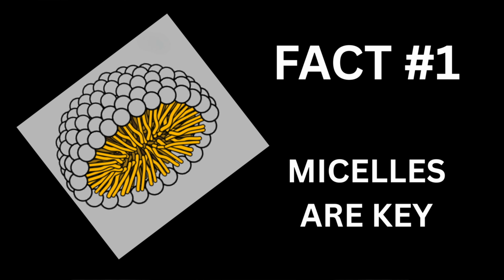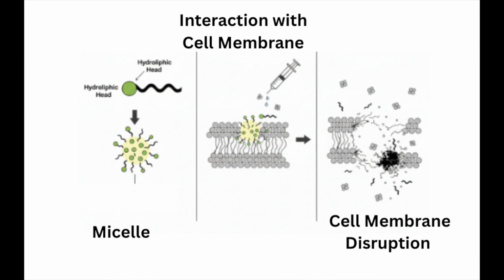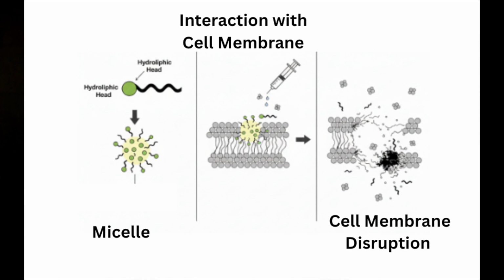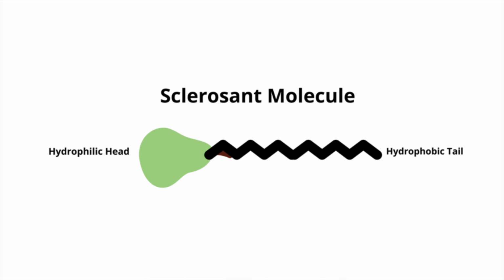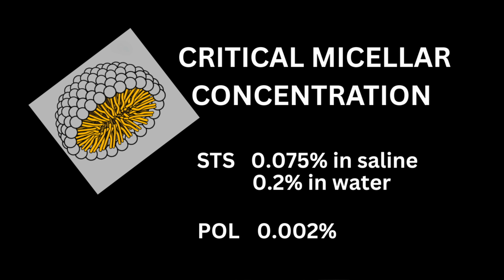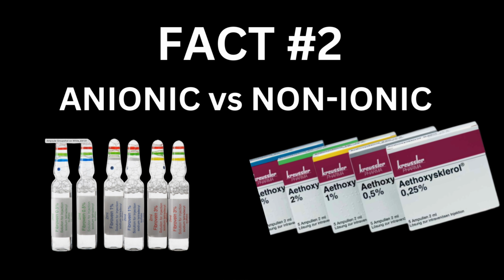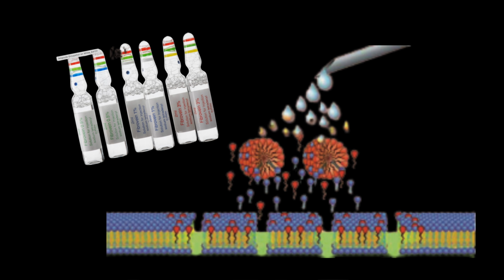Sclerotherapy Secrets: 5 Facts Your Textbooks Missed - Anionic 🆚 Non-ionic Sclerosants Showdown!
Are you a healthcare professional who performs sclerotherapy? Then you know how crucial it is to choose the right agent. But do you really understand the science behind detergent sclerosants like **STS** and **POL**? 🤔

In this video, we're diving deep into a classic 2015 review by Kurosh Parsi to uncover **5 crucial facts** that could change your practice. We’ll explore:

* 🔬 **Micelle Magic:** How these molecules literally dismantle cell membranes.
* ⚡ **The Chemistry Showdown:** Why the ionic charge of a sclerosant makes all the difference.
* 🏃‍♂️ **The "Flip-Flop" Phenomenon:** The surprising way these agents sneak across cell barriers.
* 🌡️ **Temperature's Impact:** A simple storage tip that ensures your sclerosants are always effective.
* 🩸 **Clotting Effects:** How each sclerosant uniquely interacts with your patient's blood proteins.

These aren't just textbook facts—they have real-world clinical implications for patient safety and treatment outcomes!

Time Stamps

00:00 Sclerotherapy Secrets: 5 Facts Your Textbooks Missed - Anionic 🆚 Non-ionic Sclerosants Showdown!
00:31 Kurosh Parsi's Paper - 5 Crucial Facts about Detergent Sclerosants, Sodium Tetradecyl Sulfate and Polidocanol
01:12 Micelle Formation are Key to Detergent Sclerosant Action
01:52 Critical Micellar Concentration of Polidocanol and Sodium Tetradecyl Sulfate
02:50 Anionic vs Non-Inonic - interactions on cell membranes and proteins
04:05 Flip-Flop Process
05:20 Cold vs Room Temperature; which is best for detergent sclerosants polidocanol and STS
06:08 Effects on clotting proteins
 07:44 Web-based App for calculating sclerosant dilutions

**BONUS!** Calculating sclerosant dilutions can be a headache. That's why I'm sharing a link to my FREE web-based app that does the math for you.

**Don't miss out on this essential knowledge!**

  5 Crucial Facts About Detergent Sclerosants You Need to Know

Healthcare professionals who perform sclerotherapy all face the same challenge: choosing the right detergent sclerosant for the job. It's not just about picking a bottle; it's about understanding the complex science behind how these agents work.
I have just reread a fantastic review from 2015 by Kurosh Parsi, which, despite its age, contains some foundational science we all need to remember.
So, based on this paper, I've distilled 5 Crucial Facts About Detergent Sclerosants that every healthcare professional performing sclerotherapy needs to know. We'll look at why these facts matter in your daily practice and how they can improve your clinical outcomes.
And stick around until the end, because I've got a special bonus for you: a link to my free web-based app for calculating sclerosant dilutions.

Having trouble getting Kurosh Parsi's Paper?